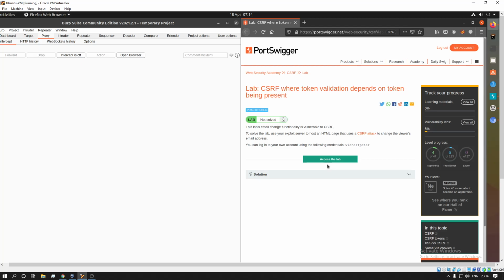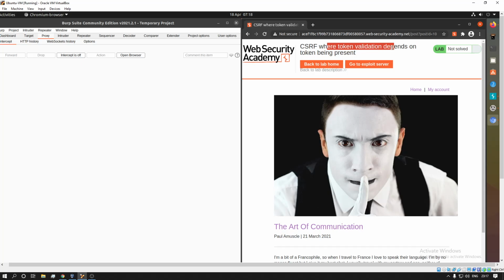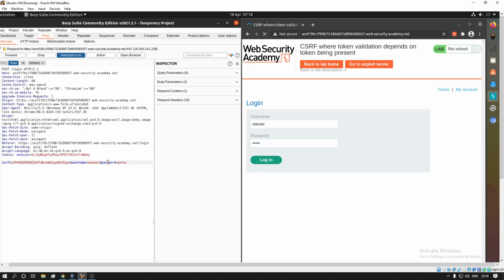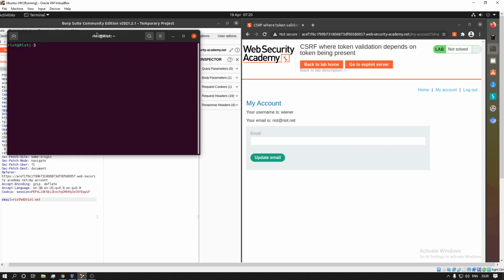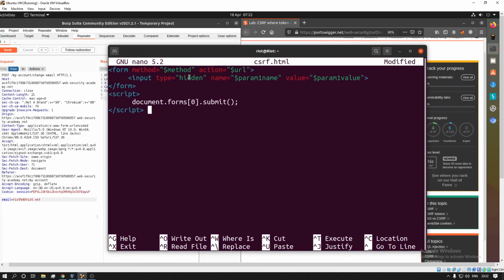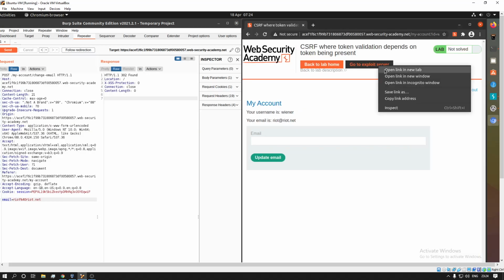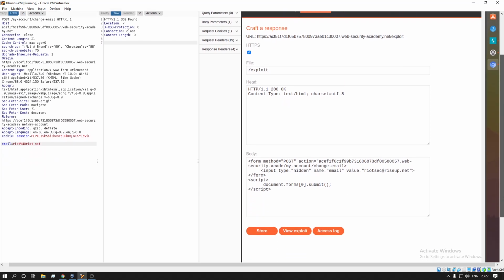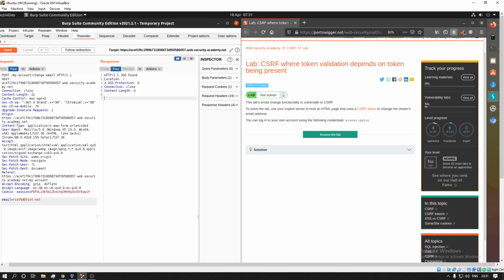CSRF Explanation & Example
I hope this helped, this video was requested by a few people so I thought I would create it! Also our next giveaway is next week so follow our Twitter to stay updated.